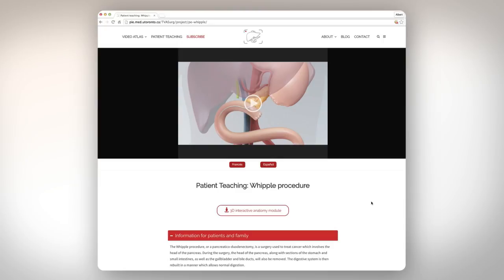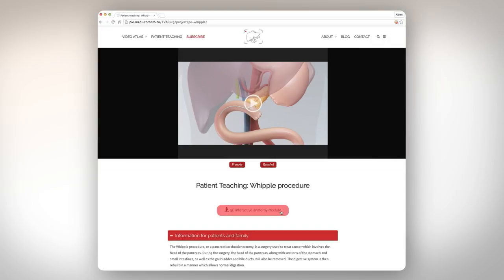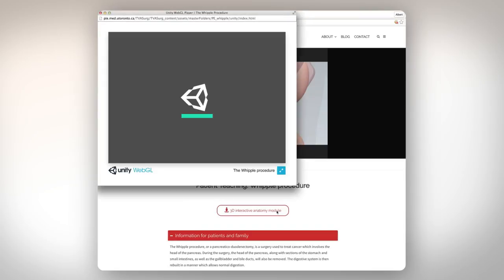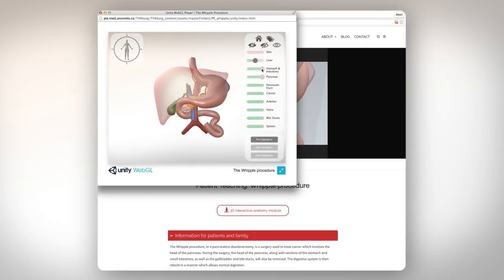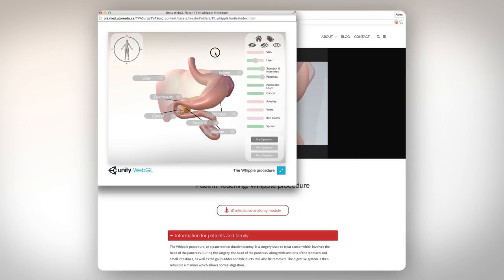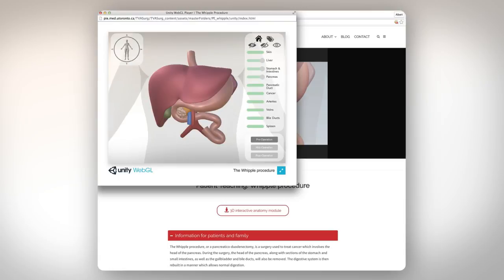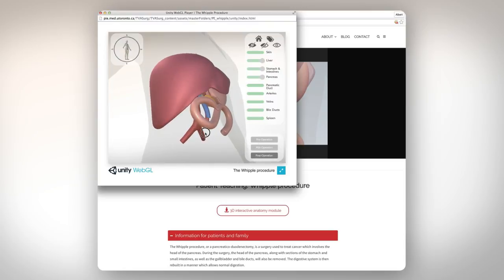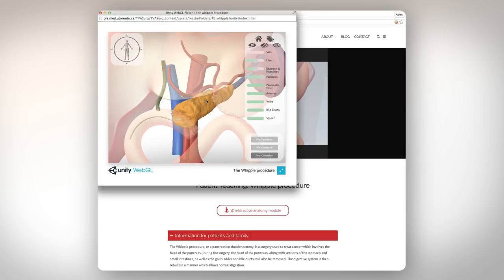3D interactive anatomy module demo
Thanks to Matan Berson, our summer student extraordinaire, the TVASurg video atlas now has new interactive feature that demonstrates patient-specific anatomy.